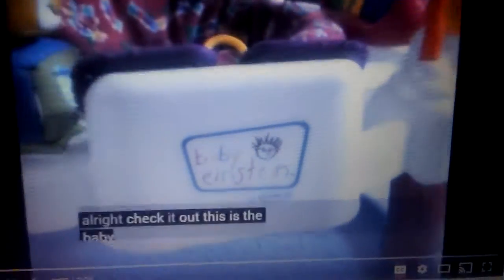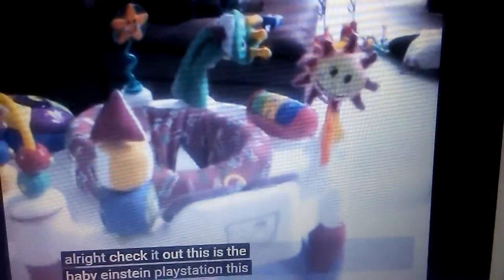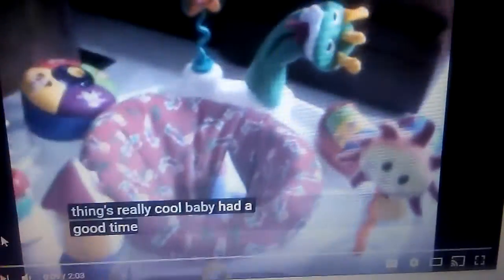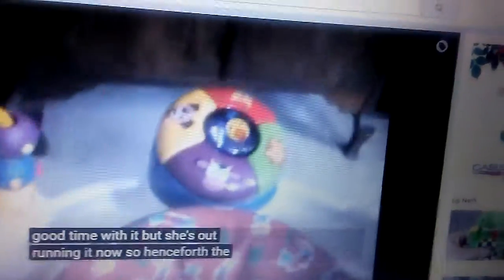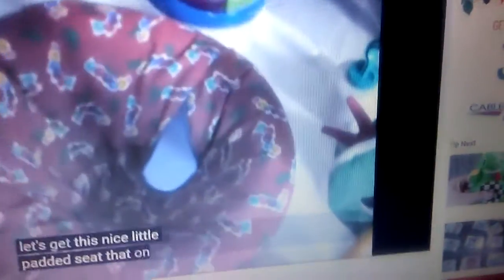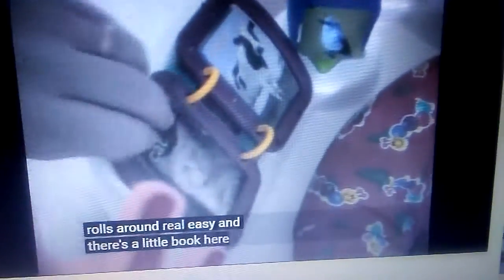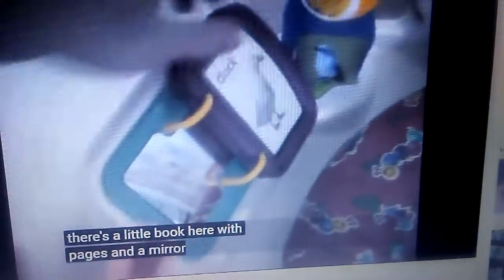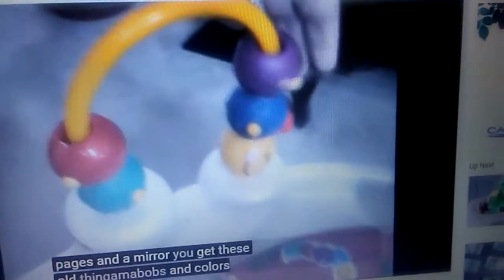September 9, 2016